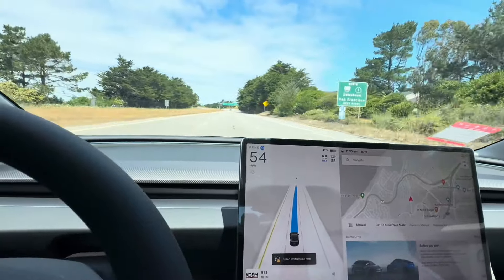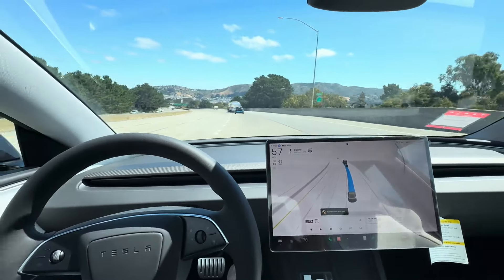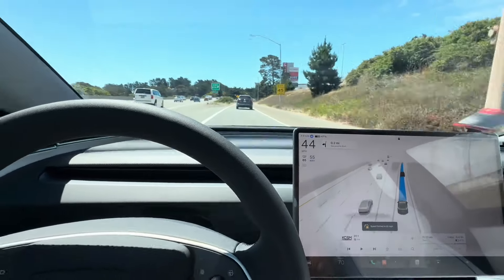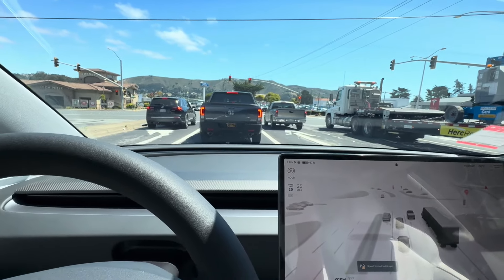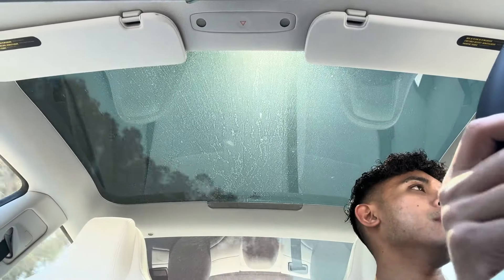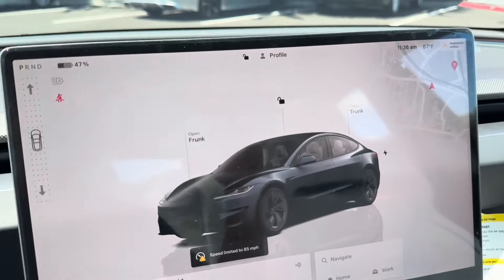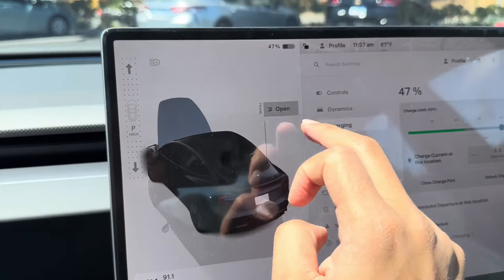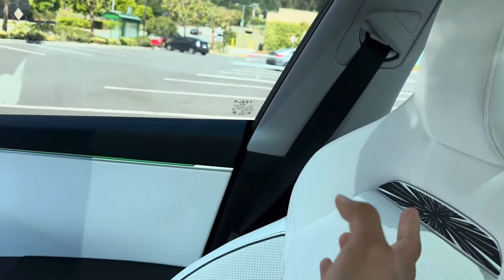Test Driving the Tesla Model 3 Performance 2024: Impressive Speed and Interior Review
Join me as I test drive the Tesla Model S Performance in San Jose and San Francisco. From smooth lane switches to bumpy suspensions, I'll give you my honest thoughts on this fast electric car.